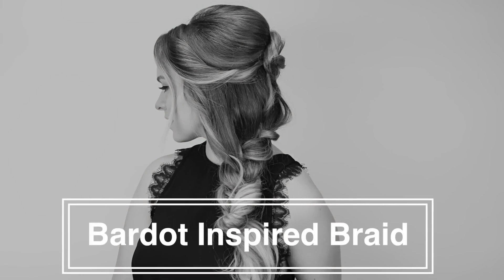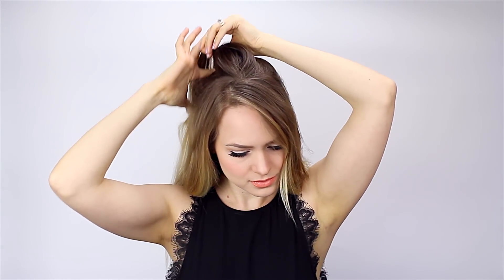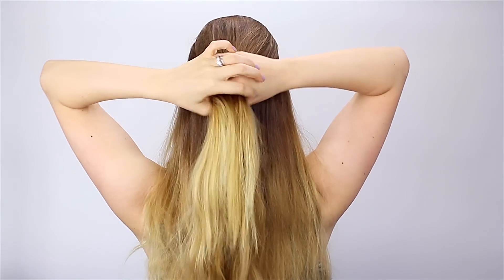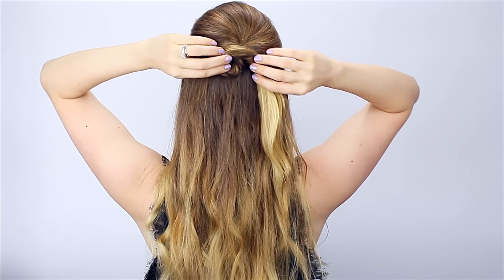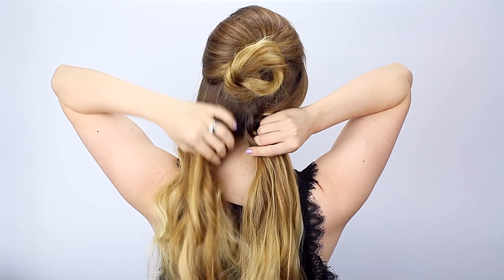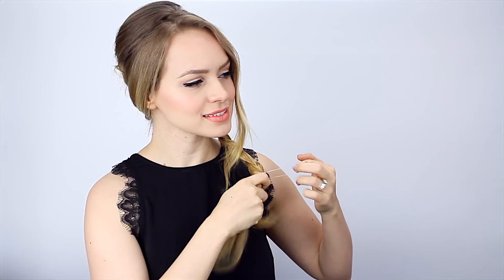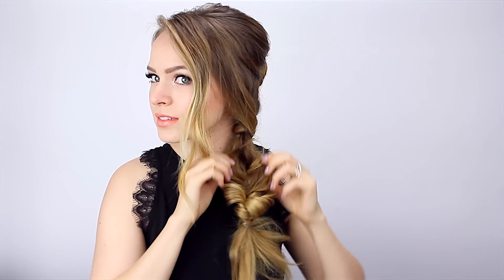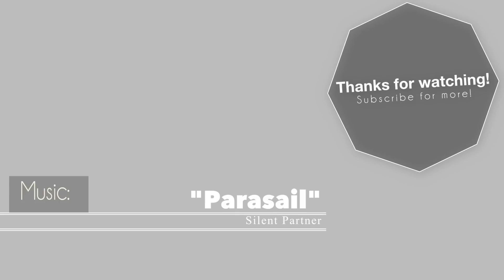1960's Bardot Inspired Side Braid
Quick Note:
Sorry to have been struggling with uploads over the past weeks! My life is busier than it has ever been and I am working hard to find ways to manage my time so everything gets done. It's trial and error. Just remember that I love making videos and I love you guys, and I'm not going to stop working hard to find ways to manage everything I have going on!

-Marianna Bobby Pins (the Sally's Beauty brand ones are good too!)

Dress: H&M
Lips: Colourpop BFF